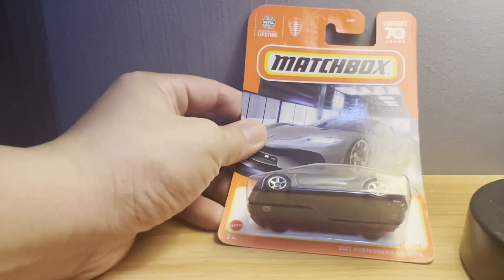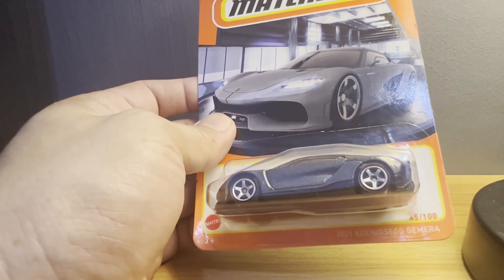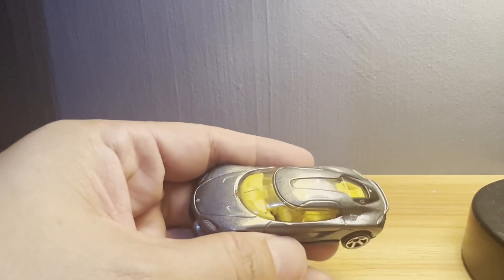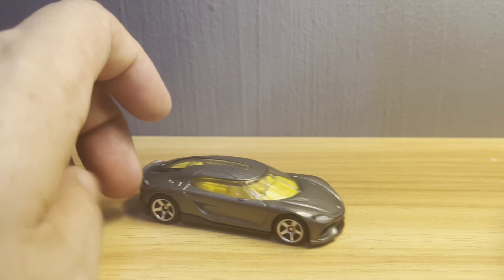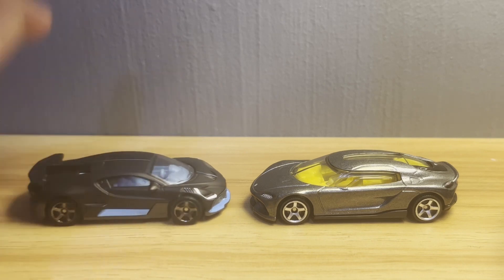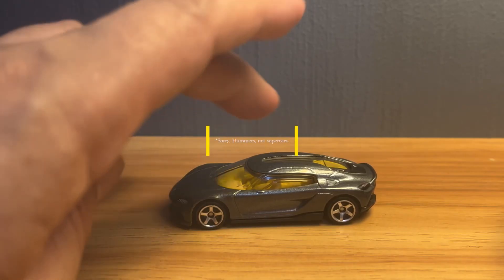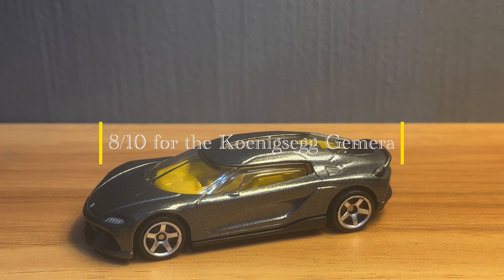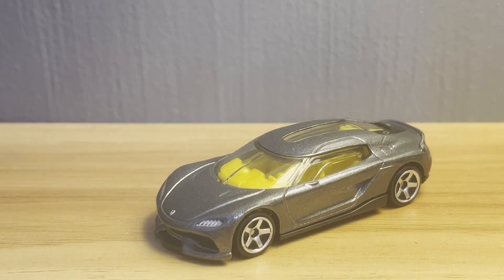What a Haul, Part III: Unboxing a Koenigsegg Gemera by Matchbox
This one really intrigued me when it was announced. I was already ecstatic when Matchbox got to make the Bugatti Divo, but the thought that it would get to produce something even MORE exotic than that was really exciting for me. Now that the model has launched, I am overjoyed to unbox it!